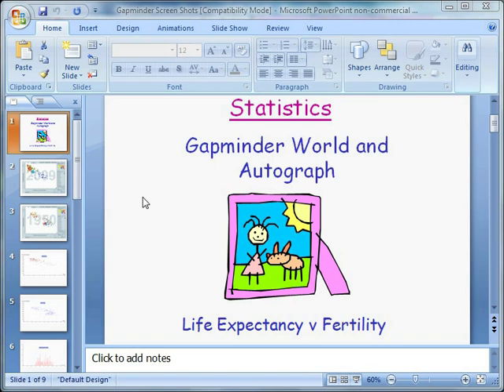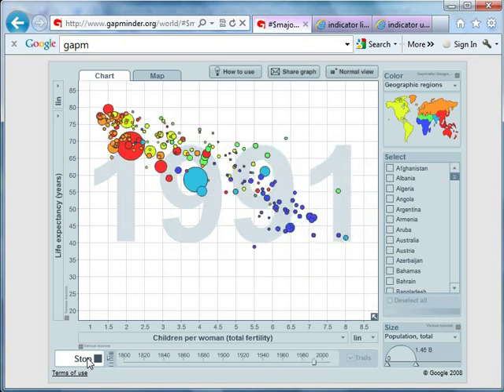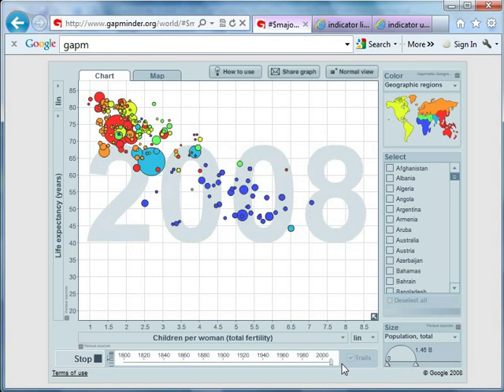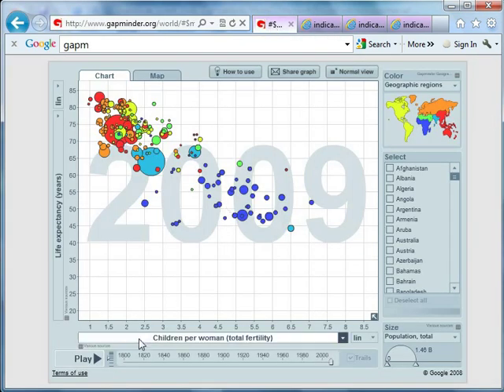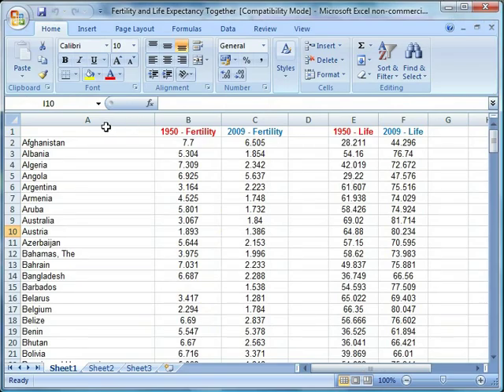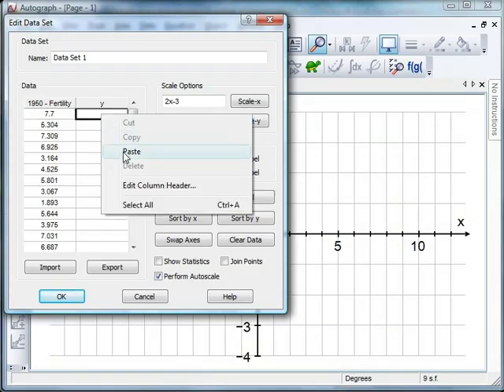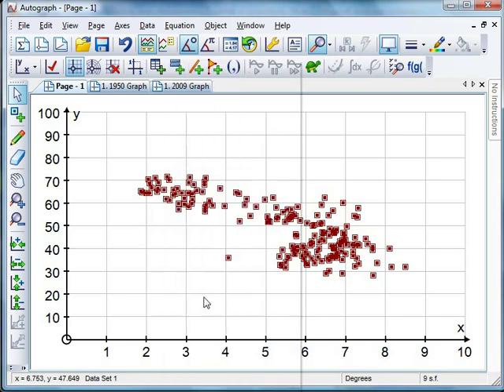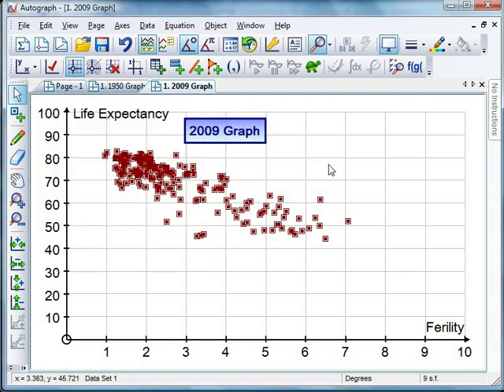Mr Barton's Gapminder World Video 11 - Gapminder and Autograph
In this video, we fuse together two of my favourite things - Gapminder World and Autograph. We see how we can process the data from Gapminder using Autograph's powerful statisical engine in order to anyalse the strength of correlation. More statistical diagrams next week!